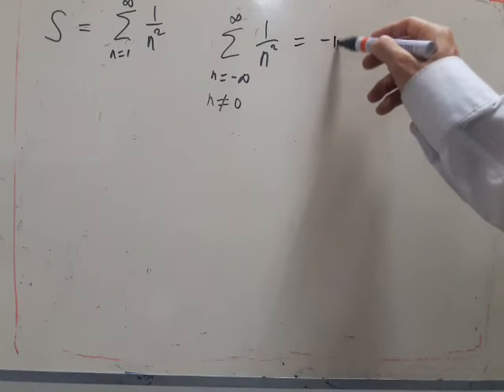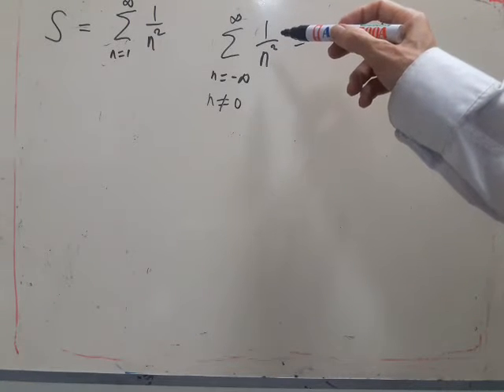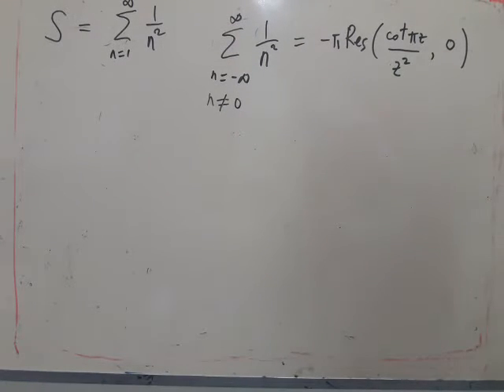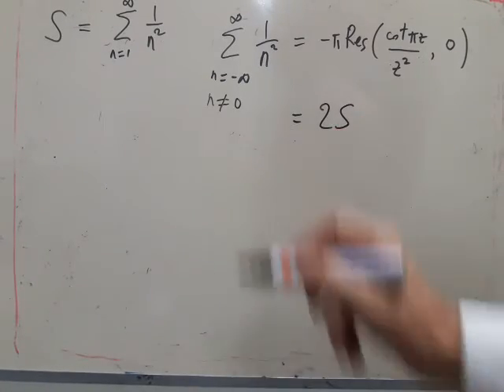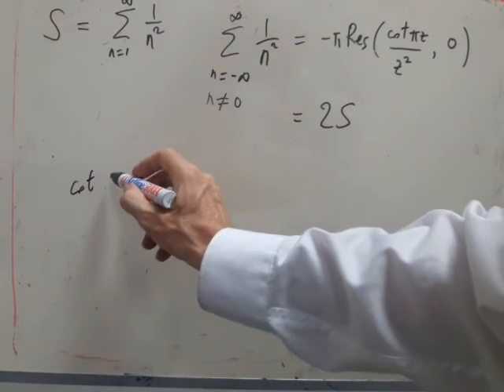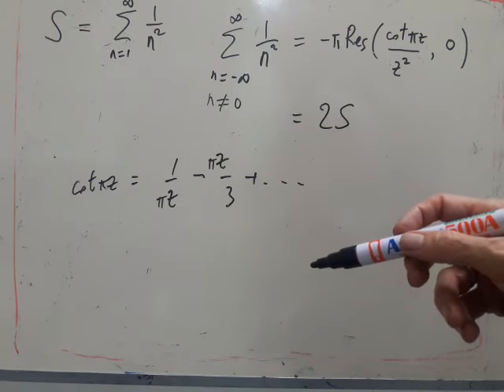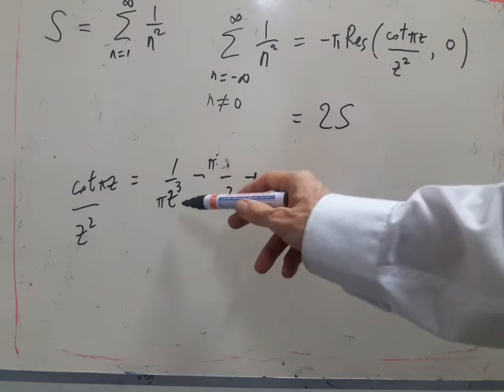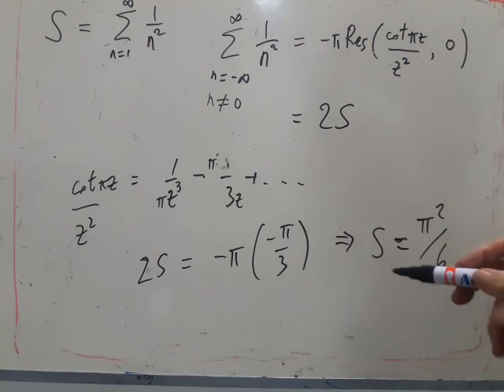Sum of 1/n^2